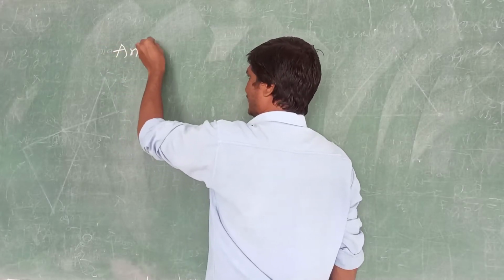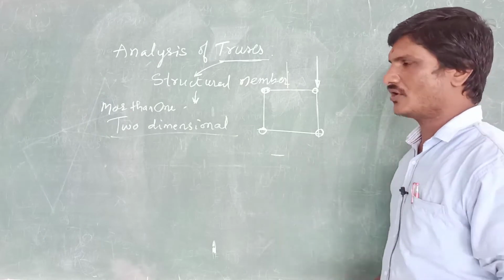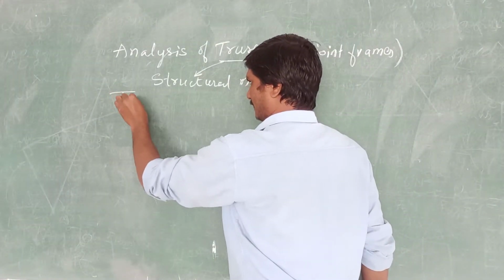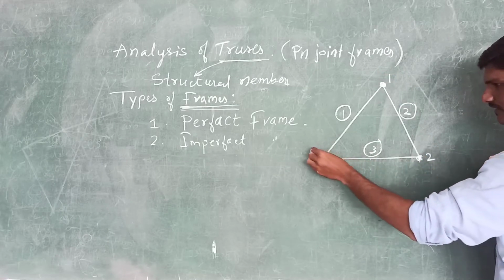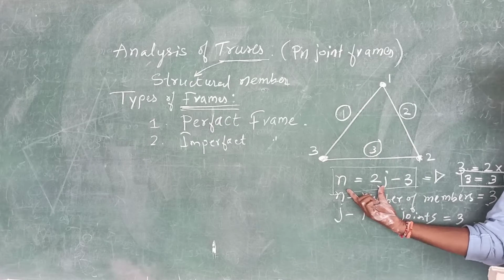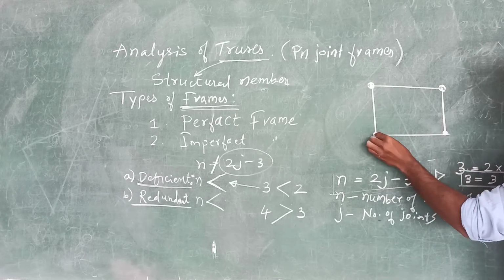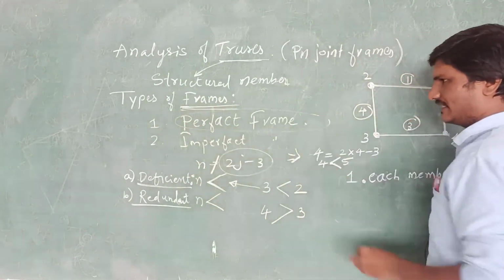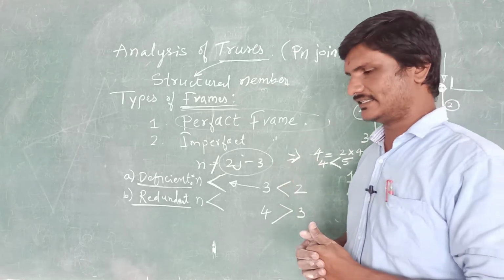Analysis of Trusses | Types of Frames | Method of analysis of perfect frames | Assumptions in frames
Engineering Mechanics_ Analysis of trusses_ types of frames_ Assumptions in frame elements